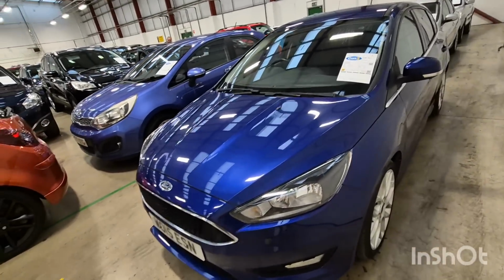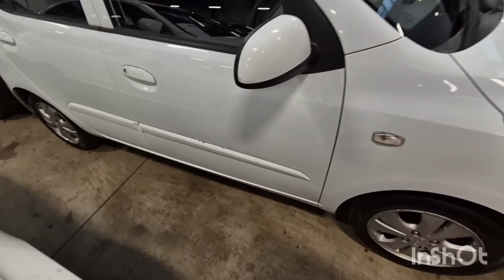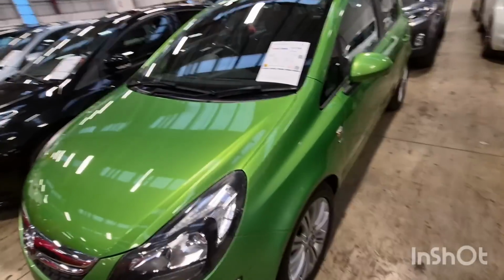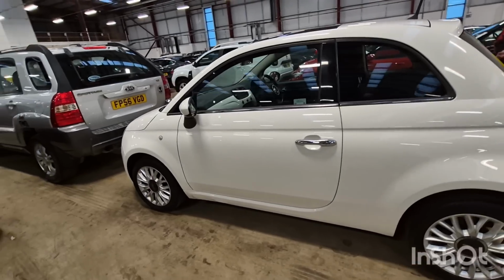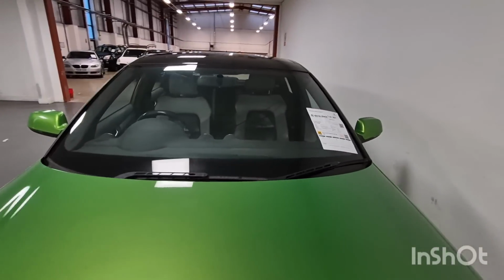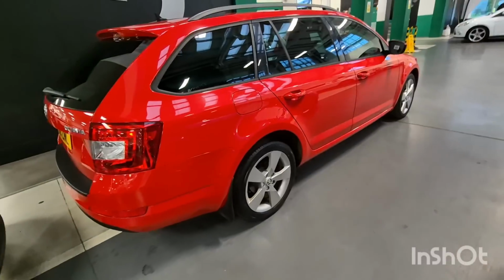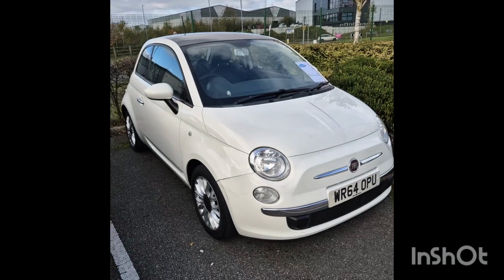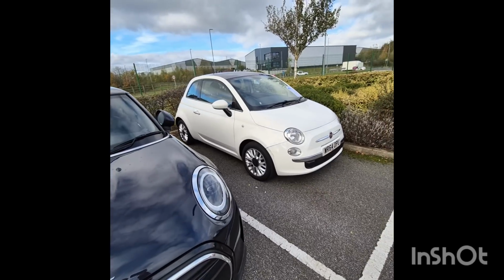aston barclay budget sale Wednesday 30/10/24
A look at a few cars from Wednesday budget sale, a new purchase and a chat about the current situation around stocking loans